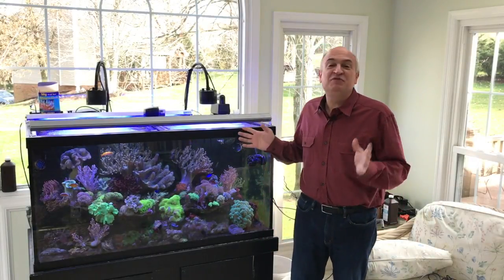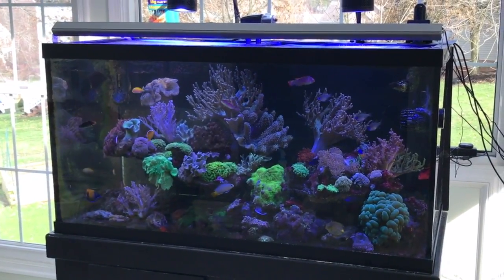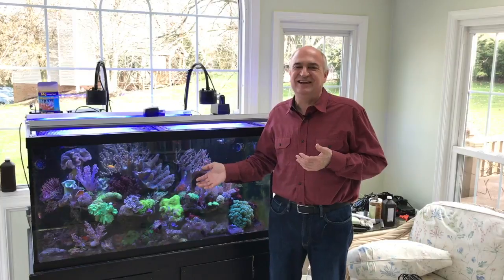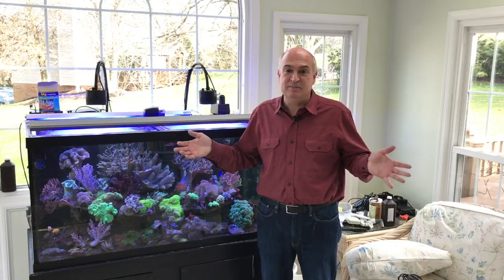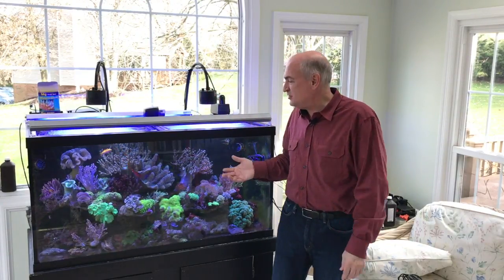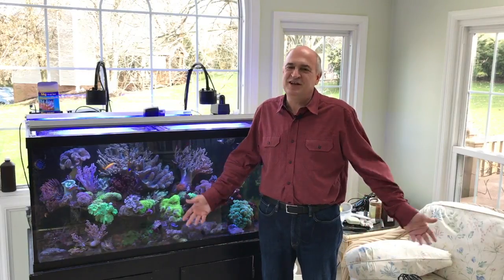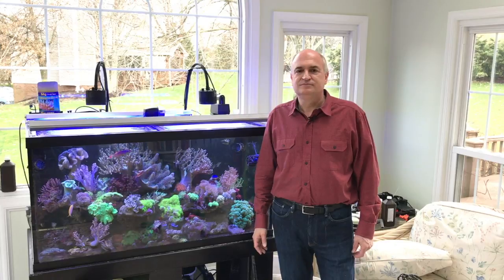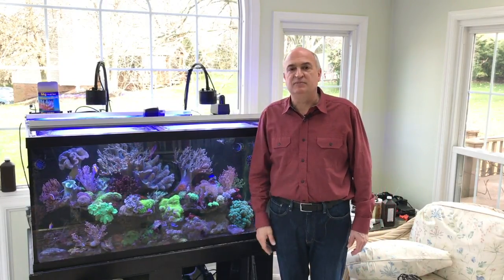Sunlit Soft Coral Tank - 8 months after the tank upgrade - moving an aquarium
On this episode of AmericanReef, we take a look at the Paletta sunlit soft coral tank 8 months after the tank up grade.